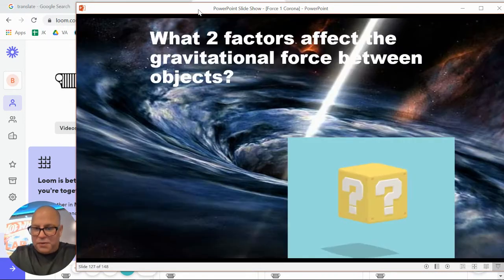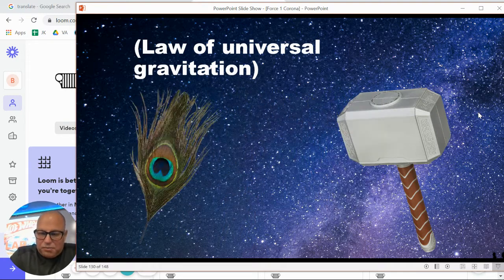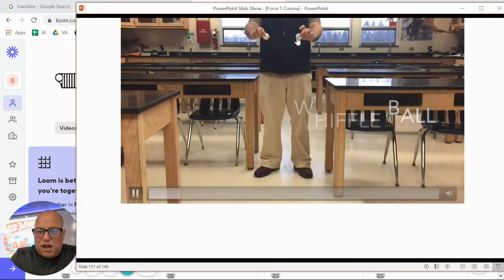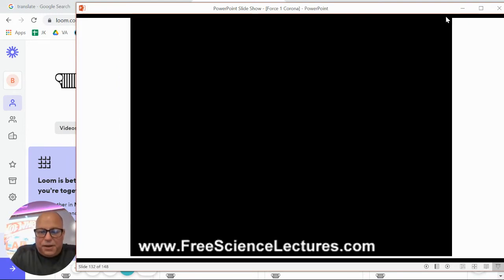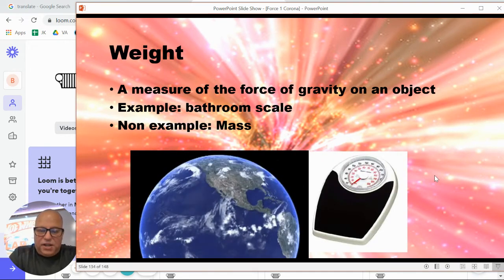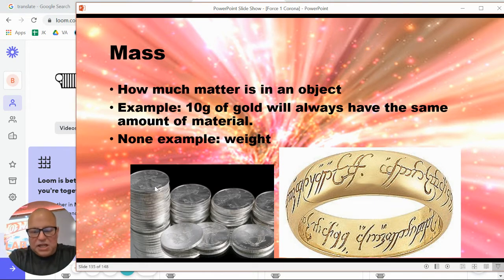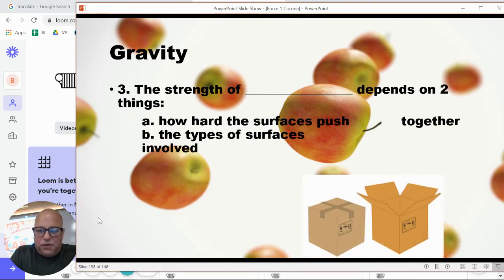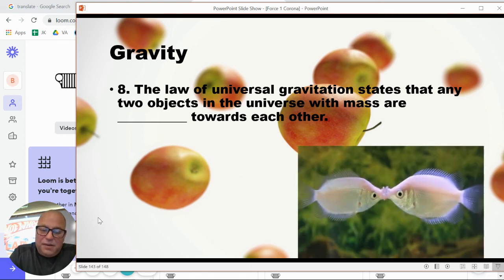Gravity Day 1